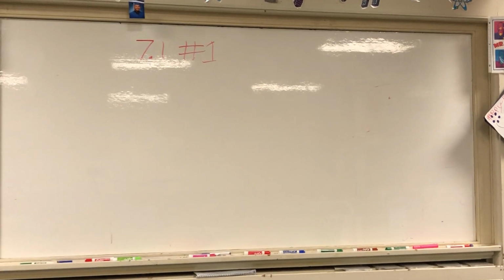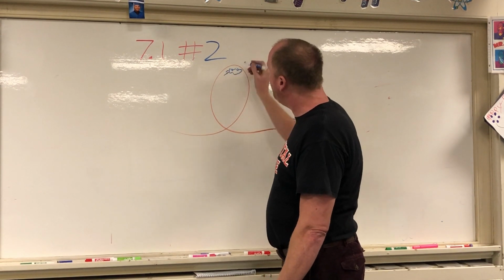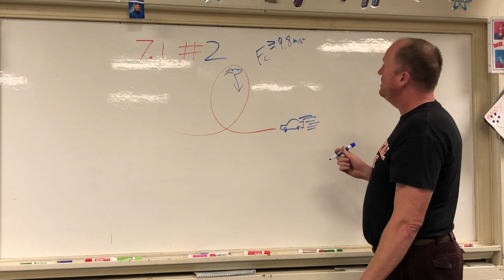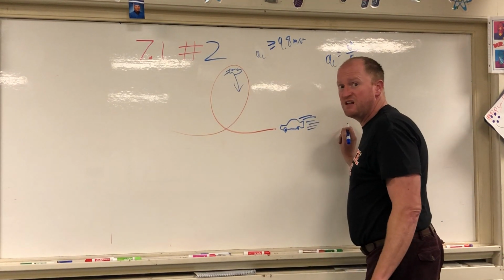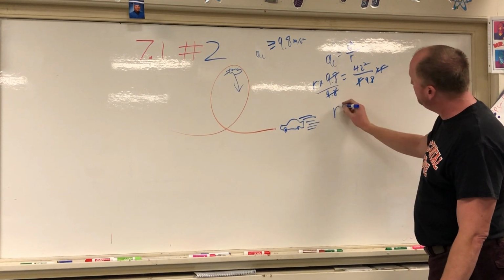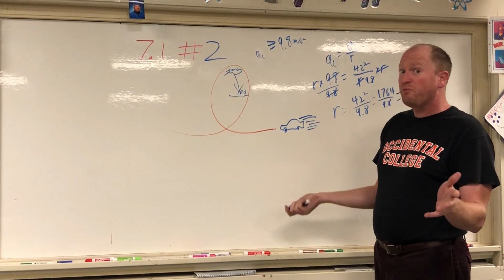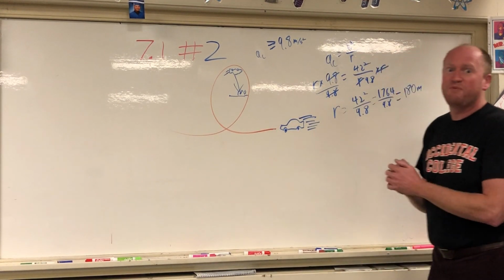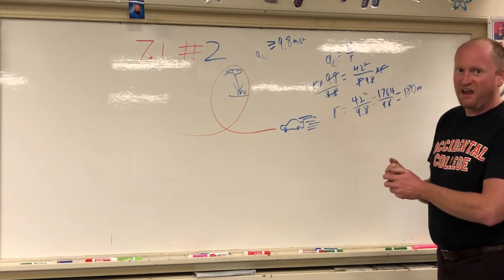7.1 Problem #2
Imagine you are doing a loop in your car.  In order to do a loop centripetal acceleration must he equal to or greater than that of gravity.  At your car’s maximum speed, what is the largest loop you you could do without falling?